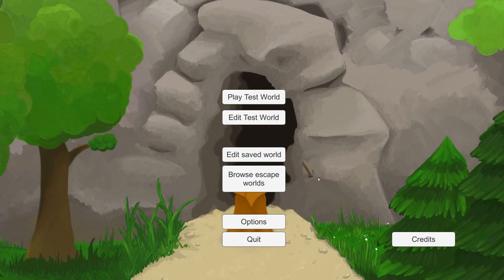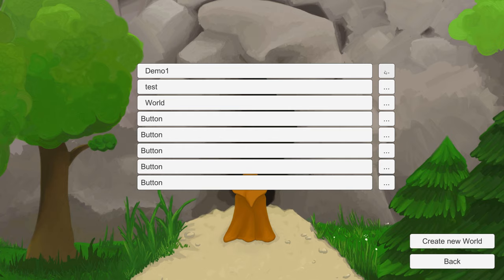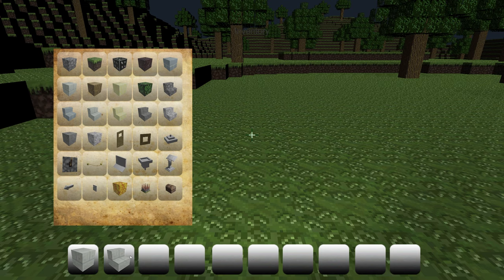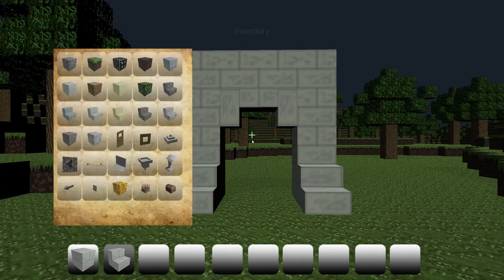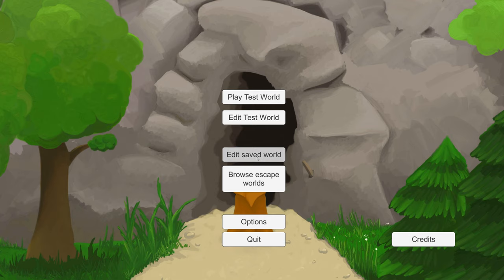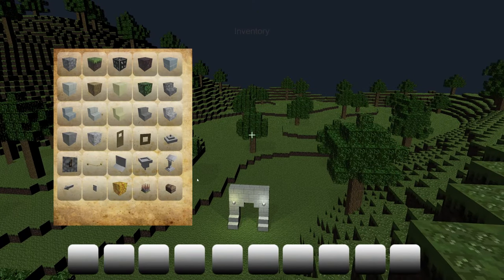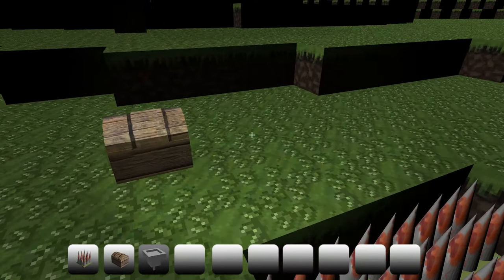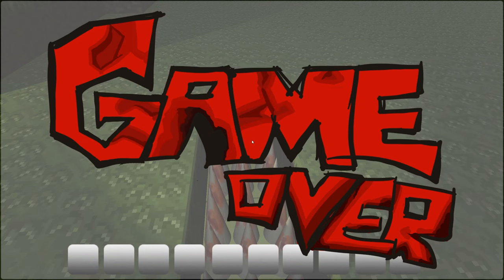Secret chests added and more: Project Escapes Development Log 19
Development update 19.

Welcome to my development log, In this video i show you the new things that are in my game, today i added Loot chets, spikes to kill you and a better loading and saving system.

Created with Unity 2019 a new Voxel/Minecraft based game where you can create and play Escape worlds/dungeons. That you can build like you would do in Minecraft/Mario maker. and after your world is published you can play the game like a Myst adventure or other escape room games.
In the end i will make it so that you can play the created worlds in VR.

Please check those artist they make great work!